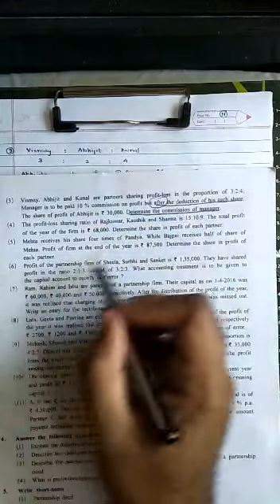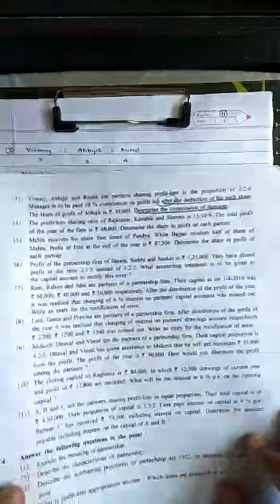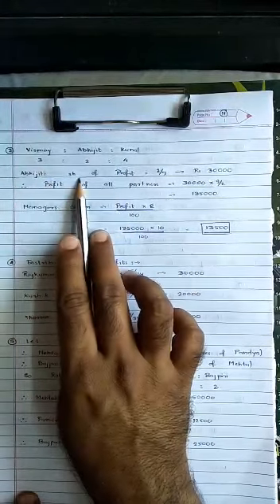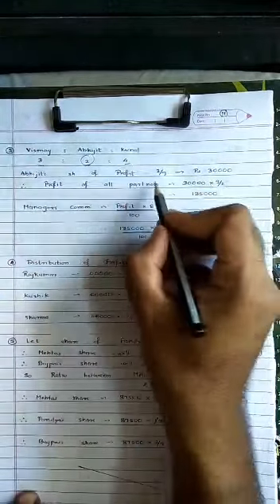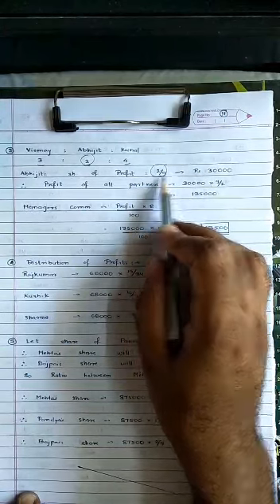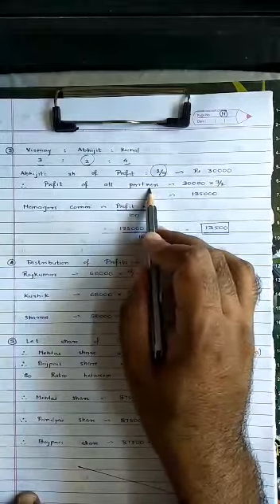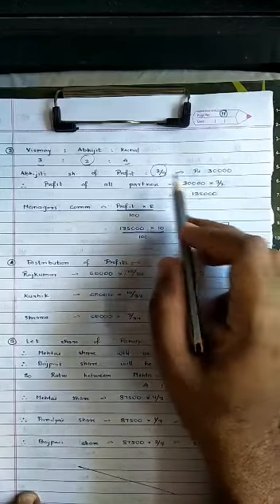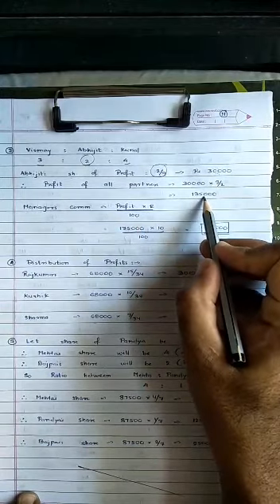EM 12 COMM ACCOUNTANCY CHAPTER 1 PART 4 (A)